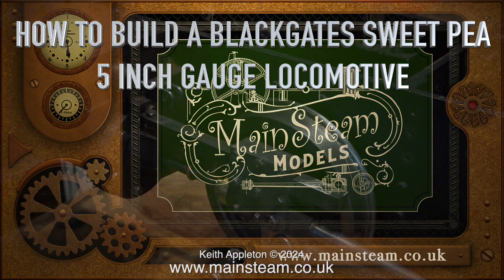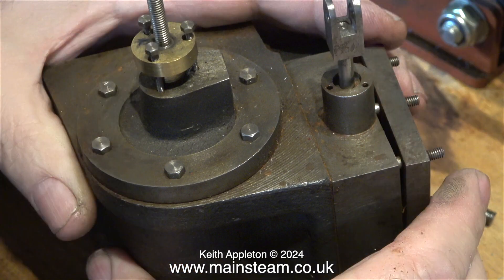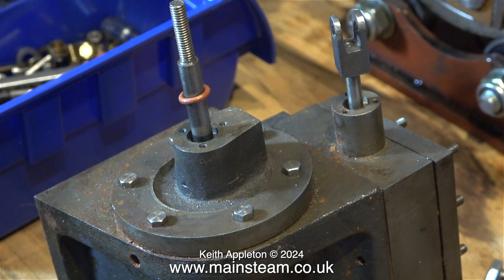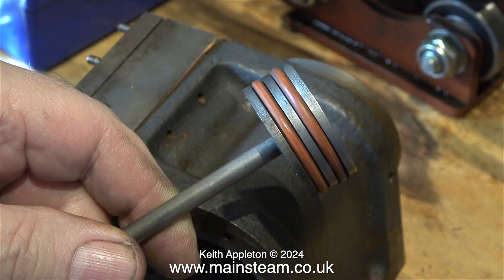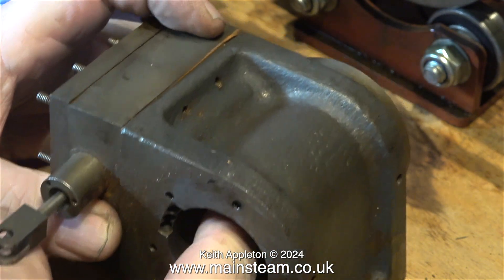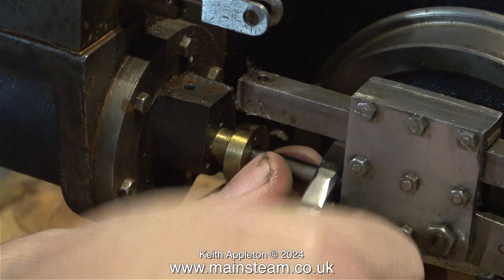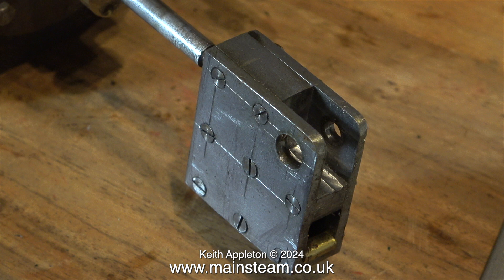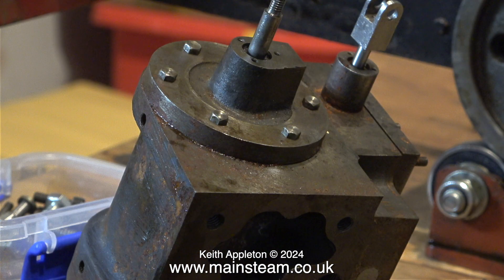A BLACKGATES SWEET PEA LOCOMOTIVE BUILD - PART #3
Examining the Cast Iron Steam Cylinders, Piston Rod Glands and Pistons